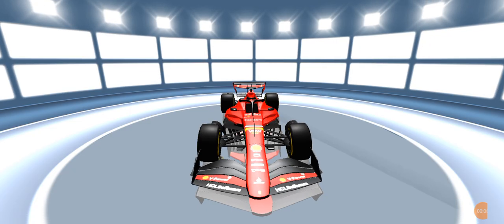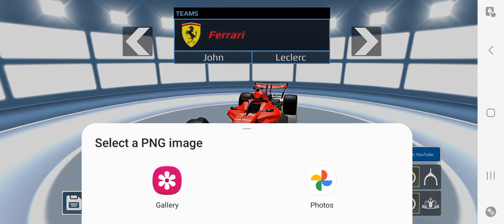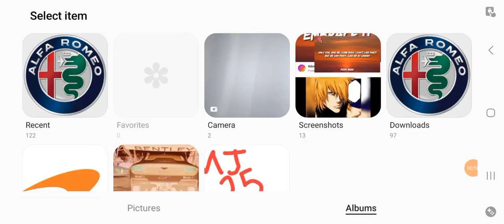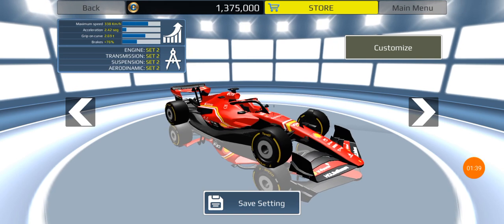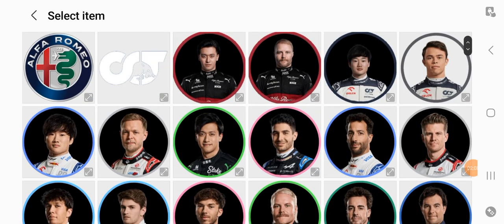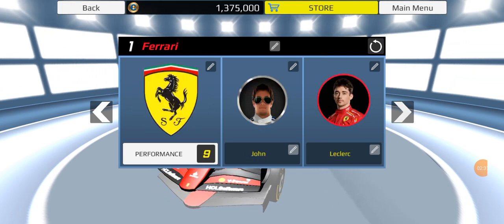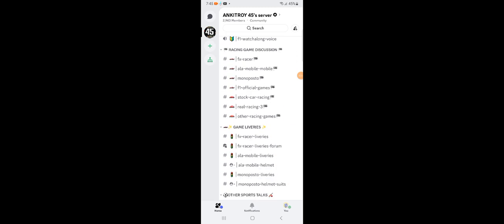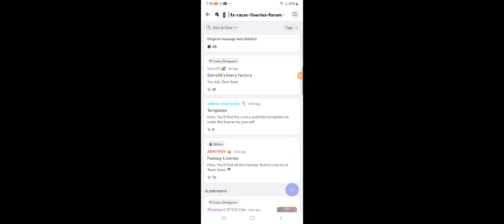How to add liveries and driver/team icons in Fx Racer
I recently downloaded Discord to put F1 liveries on Fx Racer;so I decide to do a video on the full tutorial of puting on the liveries,as well as driver and team icons.